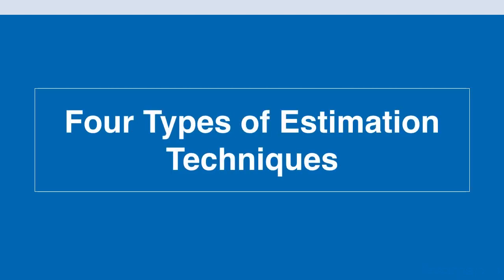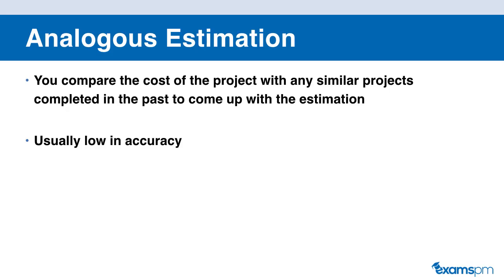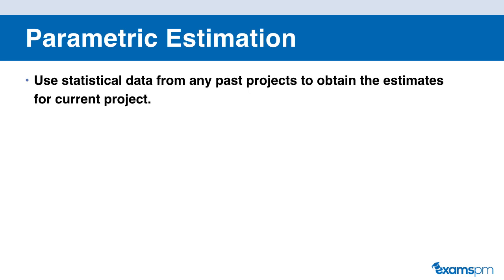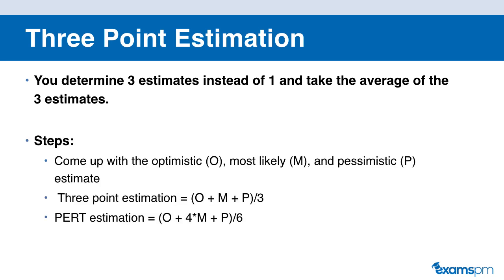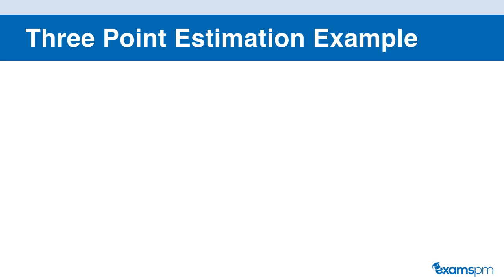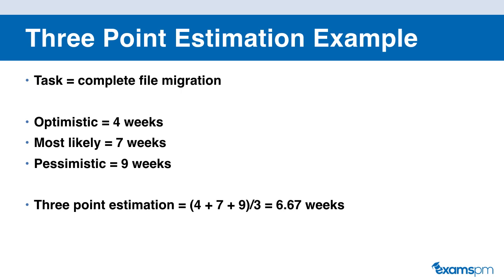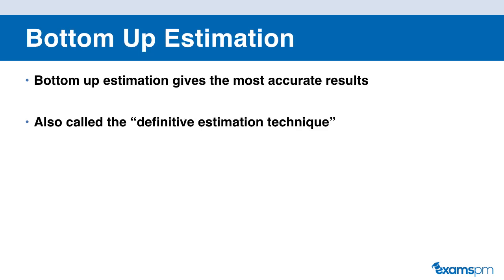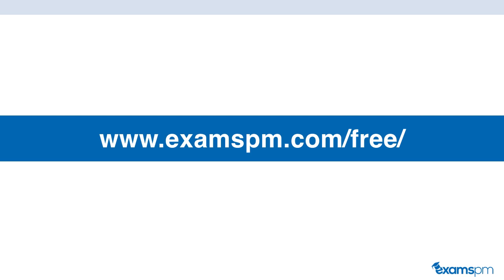Four Types of Estimation Techniques - PMP Exam Tips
To learn how you can pass your PMP exam in the next 6 weeks, sign up for our free class

There are 4 ways to estimate your cost and schedule for your project that you'll need to know for your PMP exam.

Analogous estimation: looking at historical data

Parametric estimation: looking at statistical data to obtain estimates for your current project

Three point estimation: determining 3 points of estimation (optimistic, most likely and pessimistic) and taking the average

Bottom up estimation: estimating the cost or timeline of individual activities and rolling it up to the project level.